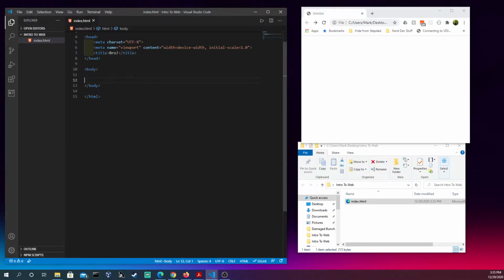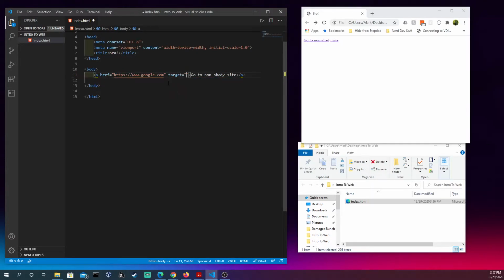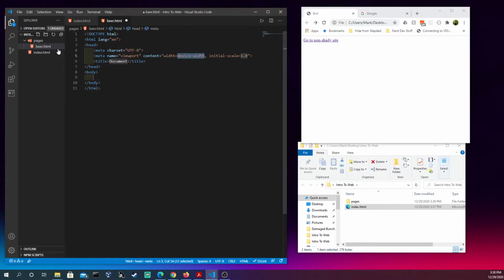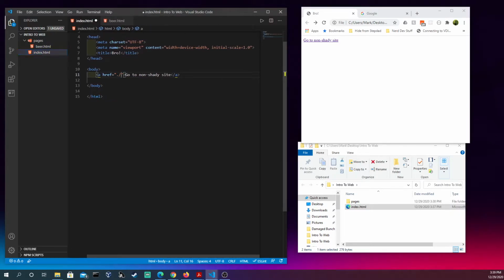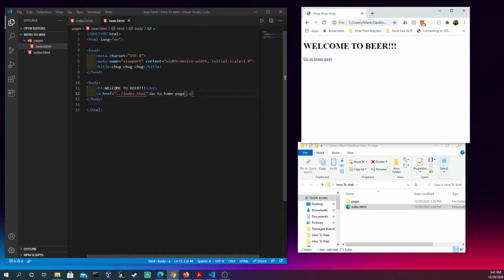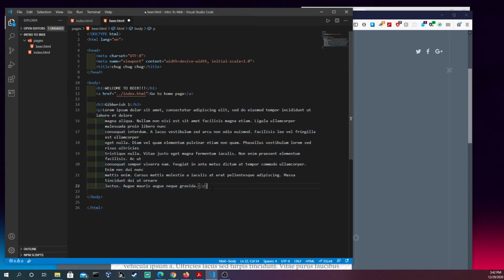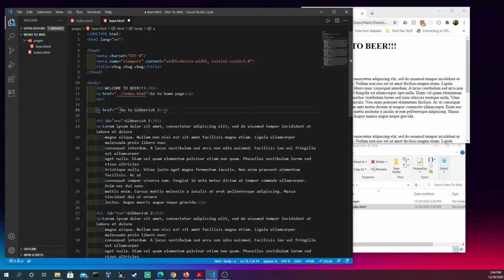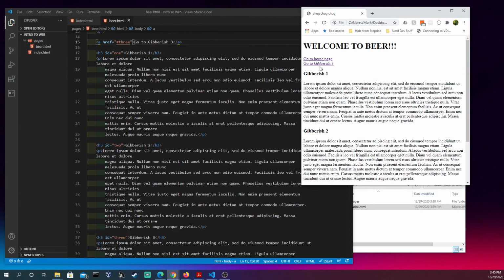Intro To Web Development - Part 6 - Hyperlink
Hyperlinks are a must know!